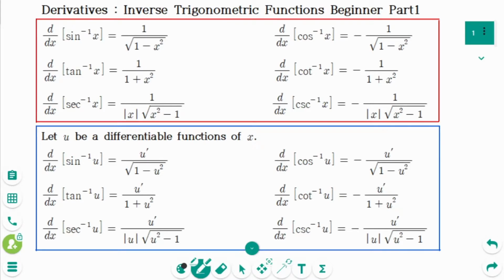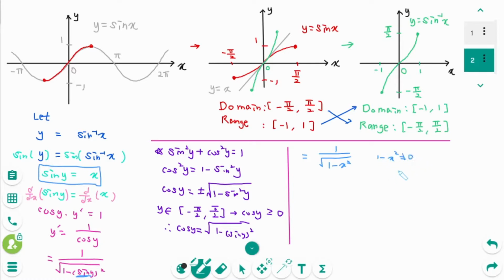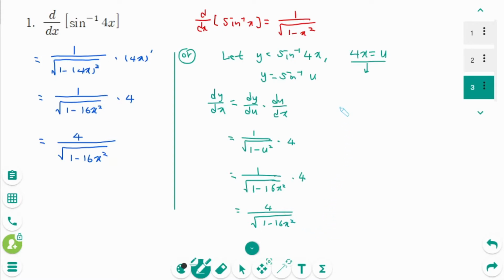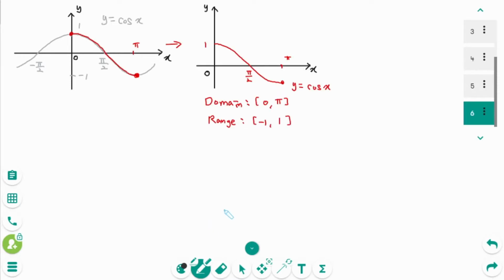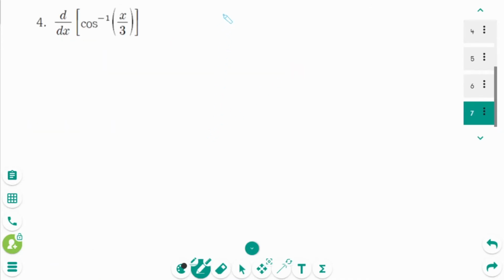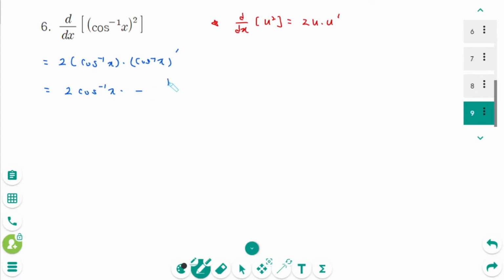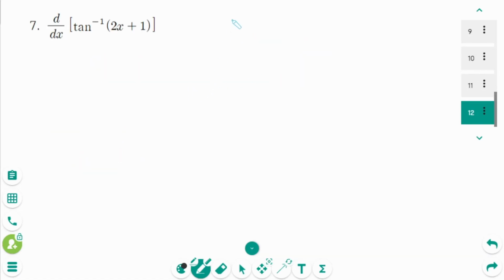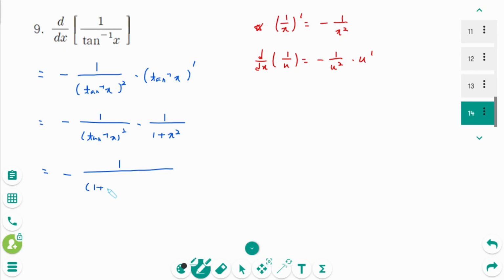Calculus - HOW TO: Inverse Trigonometric Functions (Beginner Level, Part 1)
This video covers 9 questions of beginner difficulty on Inverse Trigonometric Functions, part 1.